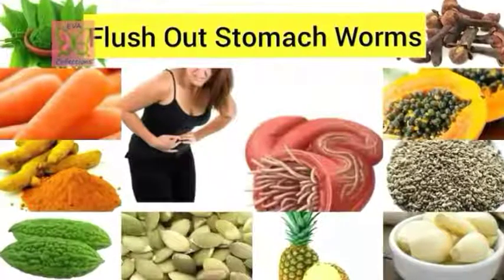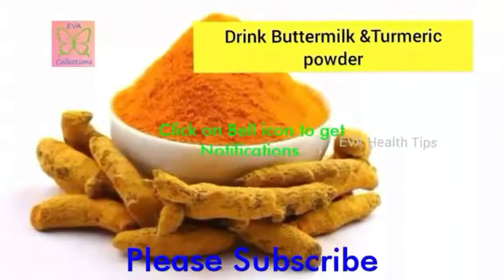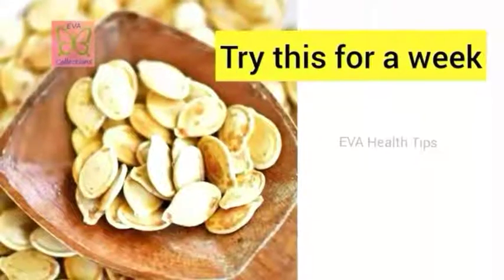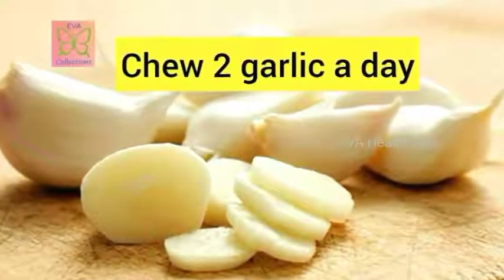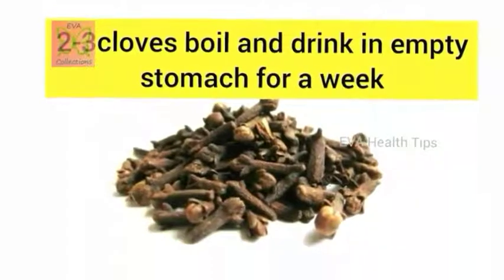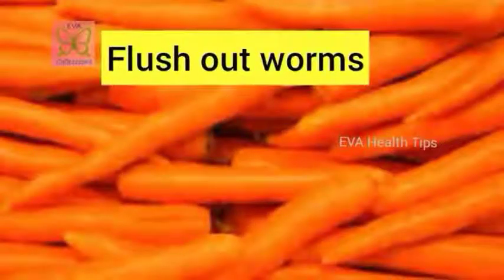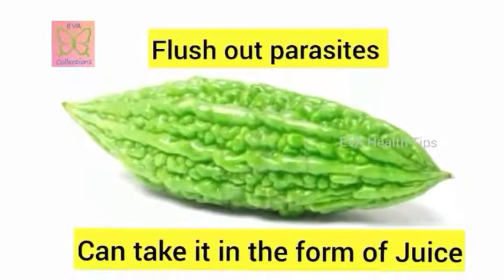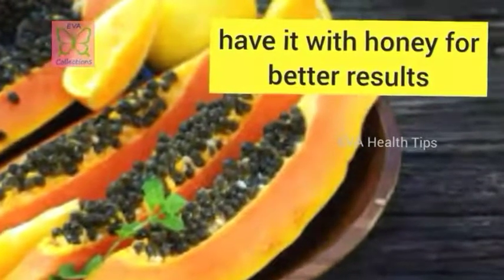Symptoms of having Parasites in Human Body |Flush Out Parasites Home Remedies |Best Parasite Cleanse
We are not aware that we have Intestinal Worms/ Parasites in our body. How to get rid of Instestinal Worms/Parasites from human body  naturally using easy Home Remedies

Signs and Symptoms:
Nausea
Vomiting
Fatigue
Not feeling hungry

Timestamps:
Intestinal Worms :00:21
Turmeric :00:41
Pumpkin seeds :1:07
Neem:1:55
Garlic 2:21
Cloves 2:46
Carrots 3:26
Carom Seeds 3:47
Bitter Gourd 4:18
Pineapple 4:51
Papaya seeds 5:06
Effects of wearing tight clothes |how wearing tight clothes cause health problems for Men

Diabetes Foods to Eat- Reduce Sugar level Kill Diabetes Naturally Cure Diabetes Get rid of diabetes

Diabetes Foods to Avoid -Causes high blood sugar level |How To Control Diabetes Naturally

Simple home remedy to Cure Soar Throat How to Fix a Soar Throat Get rid of a Soar Throat

Connect us with..